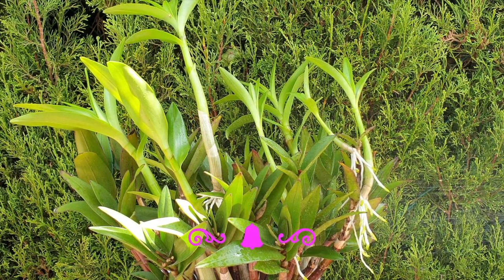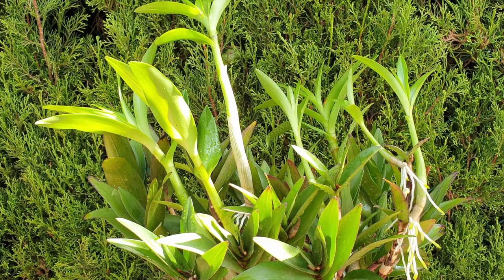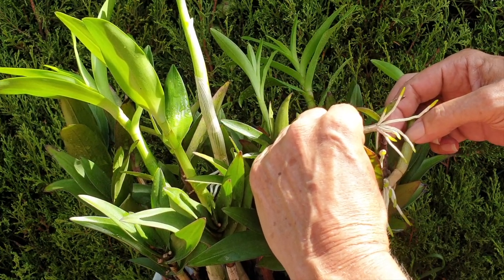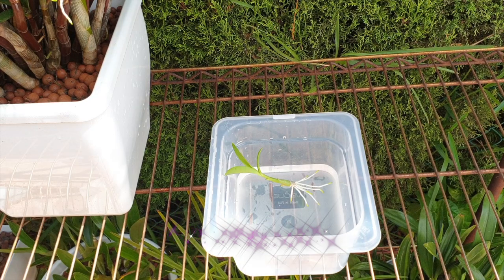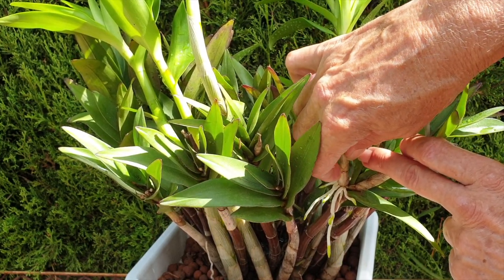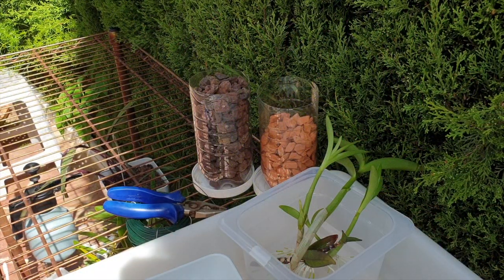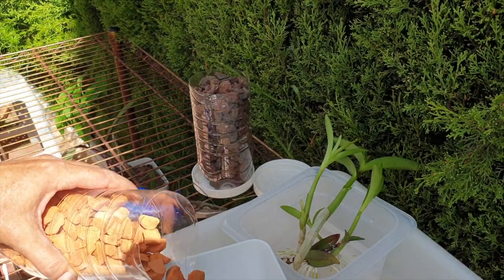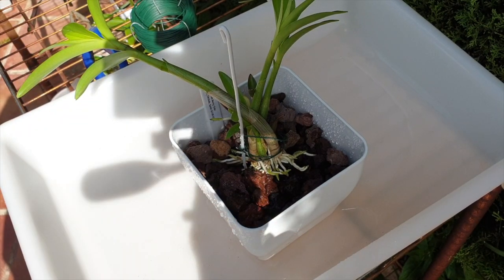TUTORIAL How to remove Orchid keikis | Twist vs. Cut | EASY Orchid PROPAGATION 🌱🥰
Taking off keikis without breaking roots, can be a tight squeeze... too tight in many cases, and super risky, as the roots are in the way and must not be damaged. Once the keikis are removed from the mother plant, it becomes a seedling! A seedling with a single growth and roots that are not ready to absorb any water on their own. Protecting the roots is our top priority, so twisting is not always the best option. In this video, I demonstrate and talk about the pros and cons of twisting keikis off as opposed to cutting the keiki off including part of the cane from the mother plant, on which it is growing.
TIMESTAMPS:
00:00 - How to safely and successfully remove keikis
02:07 - Best tip for removing keikis from an orchid
03:57 - Pros and cons of twisting a keiki off an orchid
05:06 - Pros and cons of cutting a keiki off an orchid
07:27 - The cons of twisting a keiki off an orchid
08:09 - The pros of cutting a keiki off an orchid
10:21 - The cons of cutting a keiki off an orchid
15:44 - How to easily pot up a group of single orchid keikis in a pot
My environment:
Mediterranean climate, hot summers / mild winters
45% - 85% humidity, with regular airflow
Thumbnail / Outro Image:   Bodum.westernscandinavia.org
Orchid growing supplies:
               Seramis, Akadama
Water: Reverse Osmosis
Insecticidal Soap
General PPM: 300 Summer, or in active growth
                          150 Winter, RO Water and KelpMax only